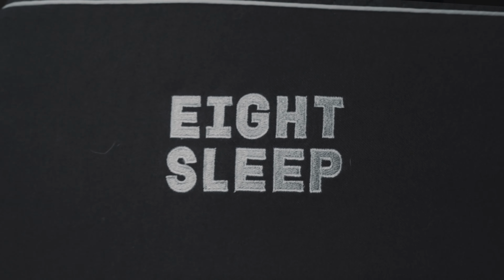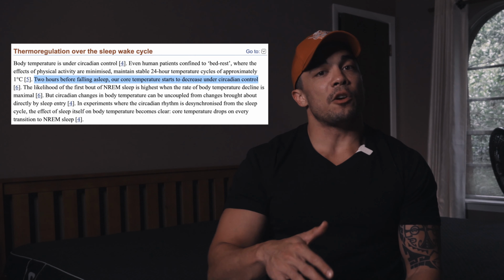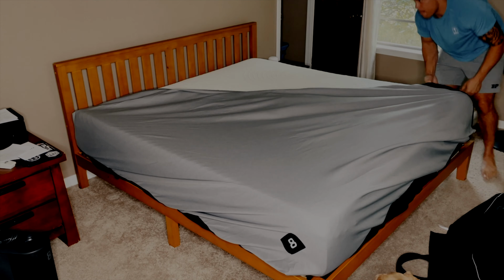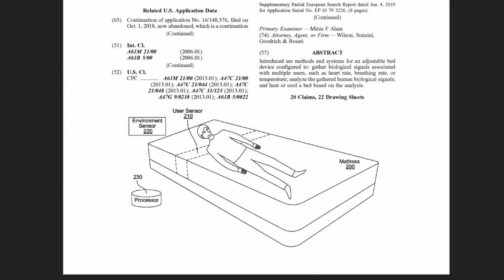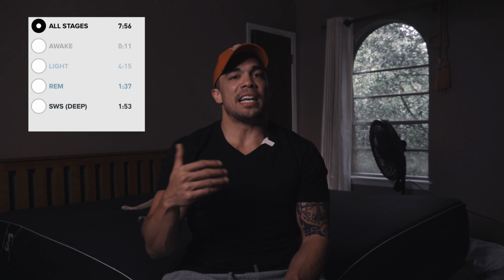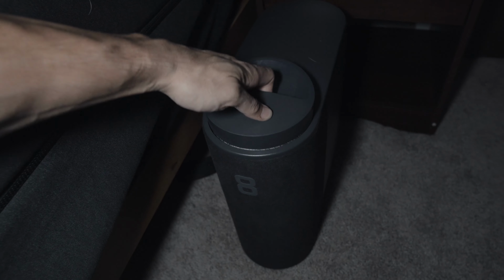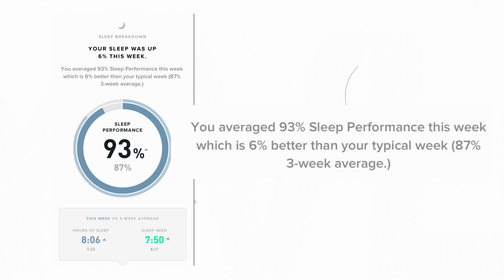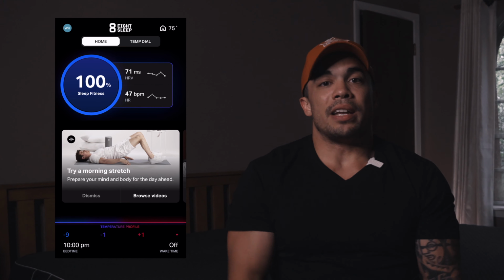Eight Sleep is So Damn Cool - A Breakdown of How it's Improved my Sleep Metrics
I'm a hot sleeper, and struggle with staying asleep because of it. When I saw there was a device that could monitor your biometrics and adjust the temperature of the mattress to keep you asleep, I had to have it.

*Please note that Eight Sleep had no influence of my review, whatsoever. Thank you!